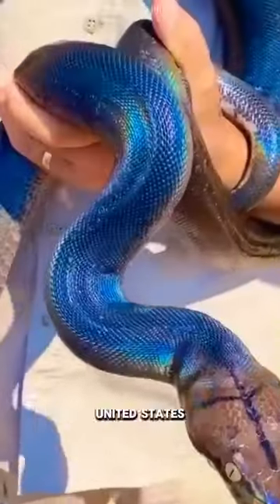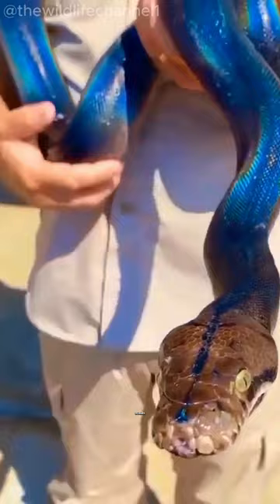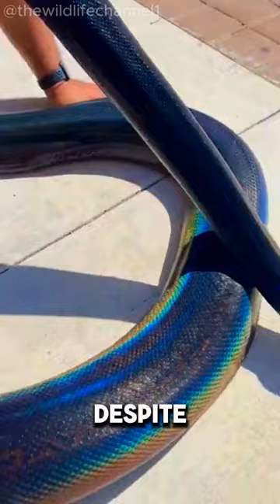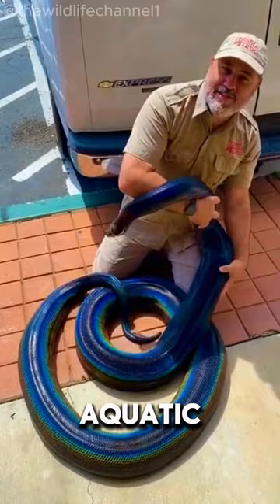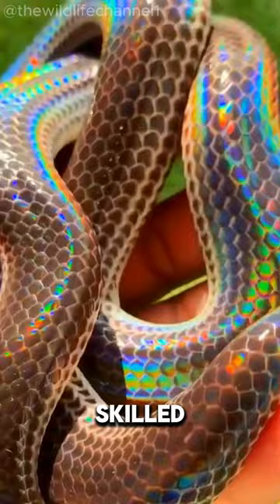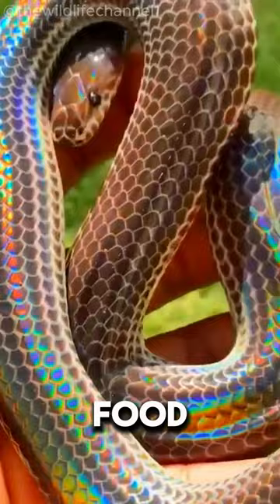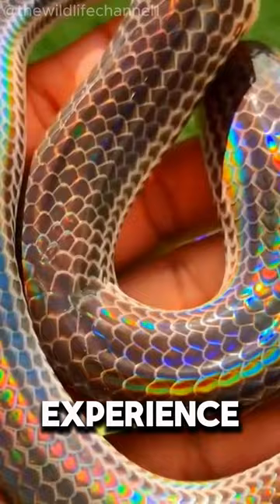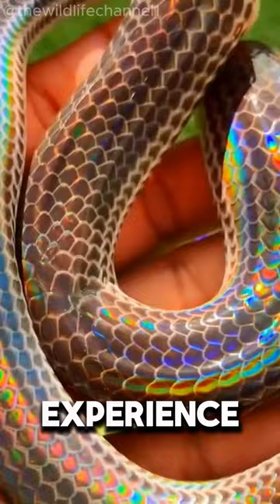Rainbow Snake -- Charmful King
These snakes are truly radiant, with scales that shimmer in every color imaginable. They're like nature's own light show, bringing a splash of color to the swamp!"